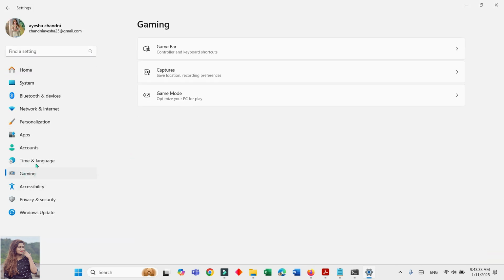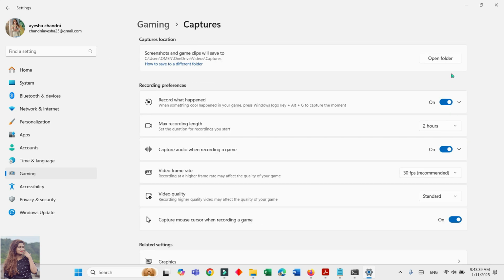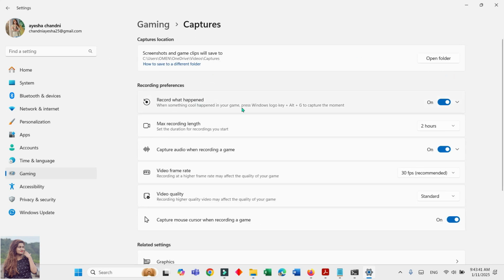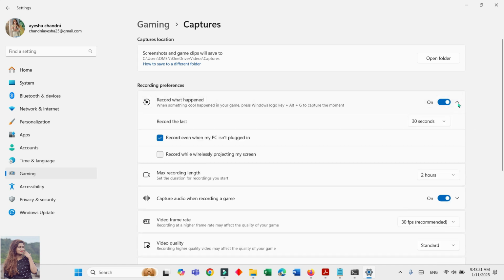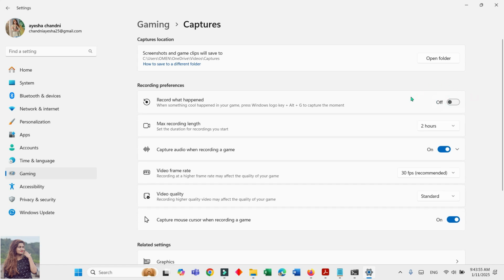Allow off Record what happened plugged in windows 11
B.Sc(CSE),M.Sc(CSE)
CCNA, CCNP, RHCSA, RHCE, RHCVA,
RedHat OpenStack-200,